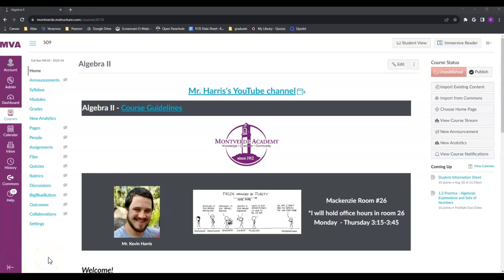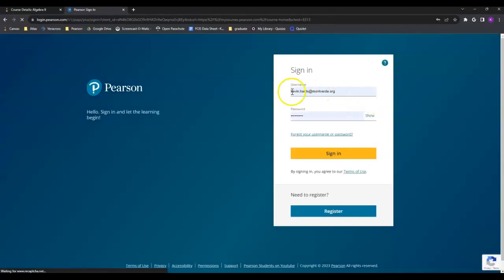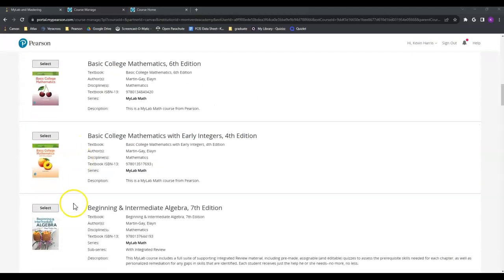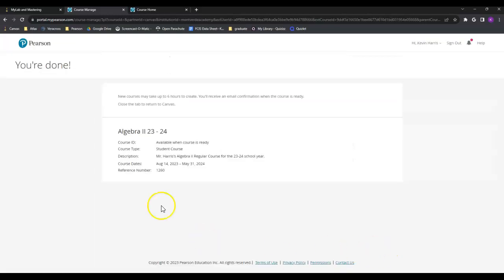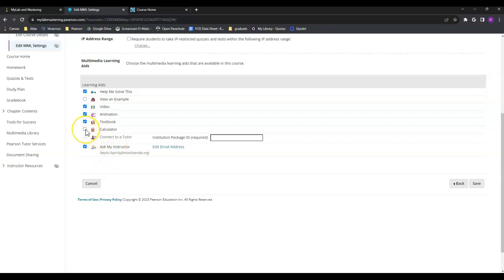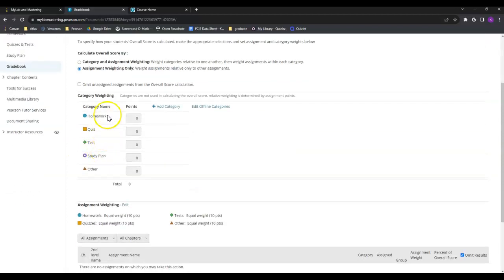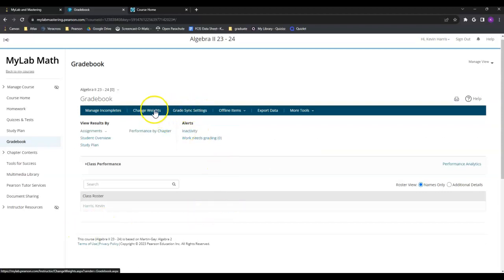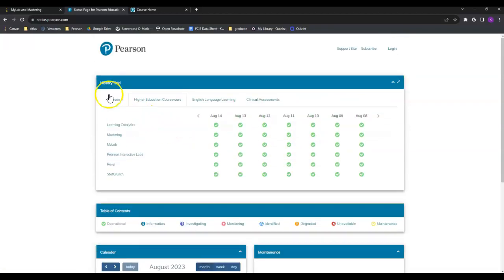Creating a MyLab and Mastering Course